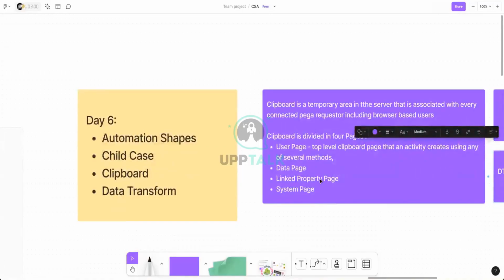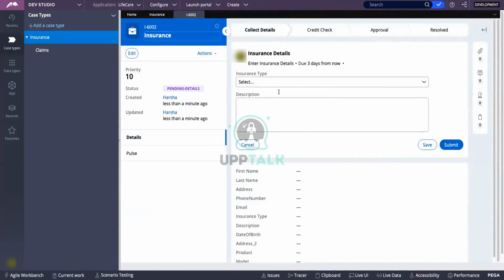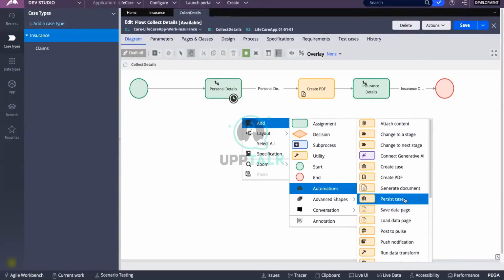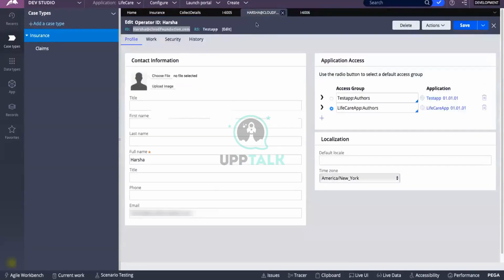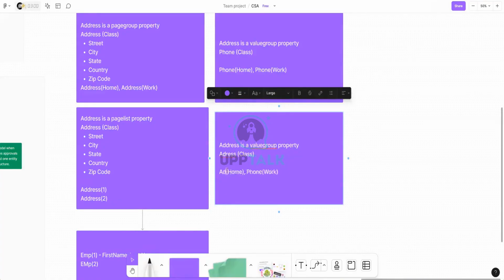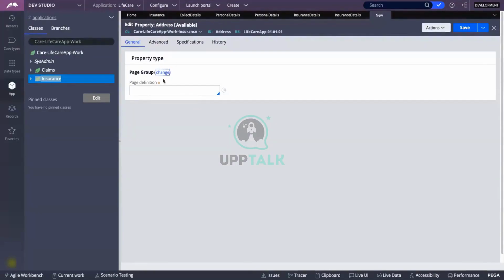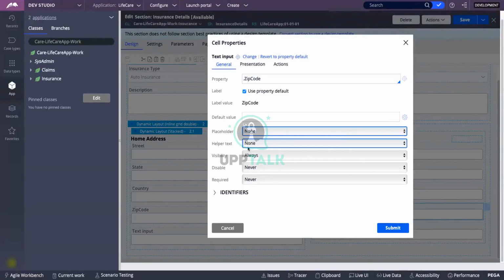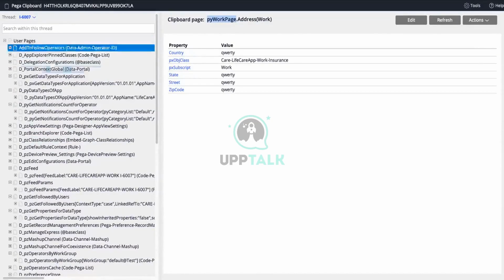Pega CSA Case Life Cycle |Types List of Pages in Pega CSA | Learn Pega CSA Case Life Cycle | Upptalk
🎯 Welcome to Upptalk's deep dive into the Case Life Cycle in Pega CSA!
This video is your 🎟️ ticket to understanding the full journey of a case in Pega — a must-watch for all aspiring Pega developers and business architects! 🚀

🌟 Whether you're just starting out or brushing up your skills, we've got you covered. Let's get started! 🌈💻

🔥 What you’ll learn in this video:
1️⃣ 😎 Introduction to Case Life Cycle in Pega CSA – Understand what a case is and how it drives process flow 🔄
2️⃣ 🧠 Stages & Steps – Learn how cases are structured with stages, steps, and processes 🧩
3️⃣ ⚙️ Case Creation and Management – Know how to create, configure, and manage cases in real-time 💼
4️⃣ 🔒 Case Security and Access Control – Discover how to restrict, manage, and monitor access 🛡️
5️⃣ 🎛️ Automation in Case Management – Automate routine tasks for max efficiency 🤖
6️⃣ 🚦 Case Status and SLA Tracking – Track every case with Service Level Agreements and status updates ⏱️
7️⃣ 🧭 Case Lifecycle Use Cases – Real-world examples of case lifecycle implementations 🗂️
8️⃣ 🎓 Best Practices in Case Design – Learn pro-tips and avoid common mistakes 💡
9️⃣ 🖥️ Hands-on Demo – Follow our expert instructor through a live case build example 🧑‍💻
🔟 ✨ Career Insights – How mastering Case Life Cycle can boost your tech career 📈

🔑 Pega CSA Case Life Cycle Topics:
Pega CSA
Case Life Cycle in Pega
Pega Case Management
Pega Training
Upptalk Pega Course
CSA Pega
Pega Stages
Pega Steps
Case Automation in Pega
Case Flow
Case Design Best Practices
Pega Certification
Workday Integration
Pega Business Architect
Pega Developer Skills
Pega Tools
Case Management System
Pega Demo
Real-time Case in Pega
CSA Interview Questions
Service Level Agreement Pega
Low-code Development
Business Process Automation
Case Status Tracking